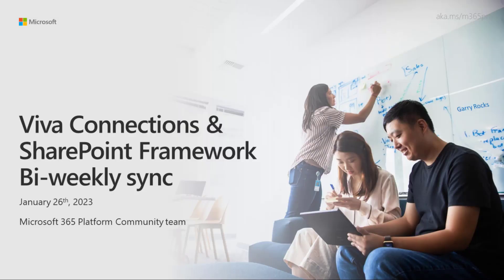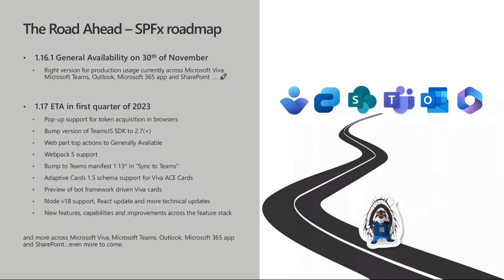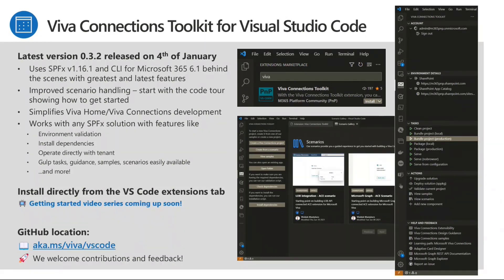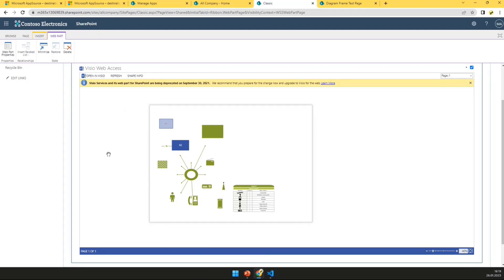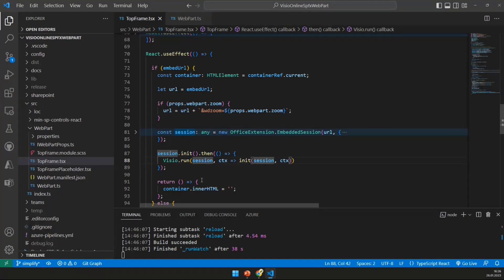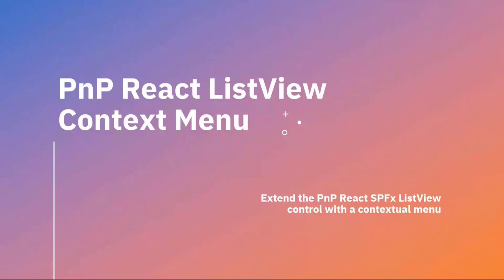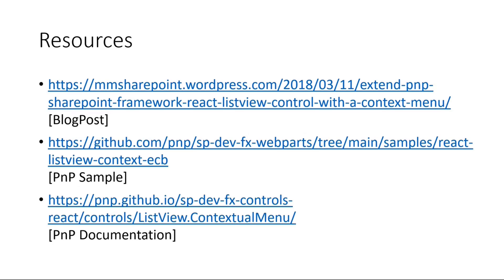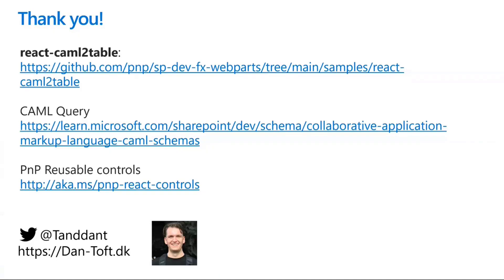Viva Connections & SharePoint Framework Community call – 26th of January, 2023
Viva Connections & SharePoint community call on January 24th.

Demos:  Building SPFx Visio file presenter for Teams and SharePoint, Extend the PnP React SPFx ListView control with a contextual menu, and Building CAML query web part for easy data presentation.

Releases: CLI for Microsoft 365 – v6.2 (beta), Microsoft Graph Developer Proxy – v0.4 release due Jan 31 2023.  Plus 3 SPFx and 1 ACE sample.

Announcements: Community Recognition Program badges for 2023, and Learning Module – Create Adaptive Card Extensions (ACE) for Microsoft Viva Connections.

Please see the blog post for this call for project updates, news and events details. The host of this call is Paolo Pialorsi (PiaSys.com) | @paolopia.

Agenda
00:00 – Intro - Paolo Pialorsi (PiaSys.com) | @paolopia
04:38 – SharePoint Framework – Vesa Juvonen (Microsoft) | @vesajuvonen
06:25 – PnPjs Client-Side Libraries – Julie Turner (Sympraxis) | @jfj1997
07:46 – CLI for Microsoft 365 – Garry Trinder (Microsoft) | @garrytrinder
09:15 – Microsoft Graph Developer Proxy – Garry Trinder (Microsoft) | @garrytrinder
10:09 – PnP SPFx Controls – Alex Terentiev (Microsoft) | @alexaterentiev
11:14 – Viva Connections Toolkit for Visual Studio Code – Vesa Juvonen (Microsoft) | @vesajuvonen
11:50 – PnP Modern Search – Paolo Pialorsi (PiaSys.com) | @paolopia
12:22 – PnP Samples - Hugo Bernier (Microsoft) | @bernierh
13:55 – PnP SPFx ACEs Samples - David Warner II (Microsoft) | @DavidWarnerII
14:21 – Together mode picture – Vesa Juvonen (Microsoft) | @vesajuvonen
15:19 – Demo – Building SPFx Visio file presenter for Teams and SharePoint – Nikolay Belykh (unmanagedvisio)
28:12 – Demo – Extend the PnP React SPFx ListView control with a contextual menu – Markus Möller (Avanade) | @Moeller2_0
35:22 – Demo – Building CAML query web part for easy data presentation – Dan Toft (Evobis ApS) | @tanddant
45:51 – Closing

• See the full blog post for this call in the Microsoft 365 platform community blog